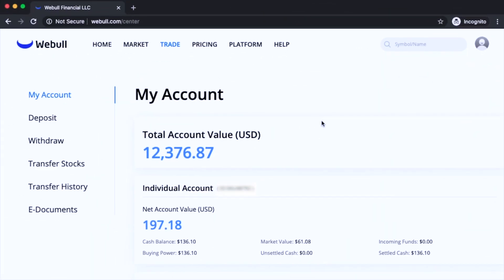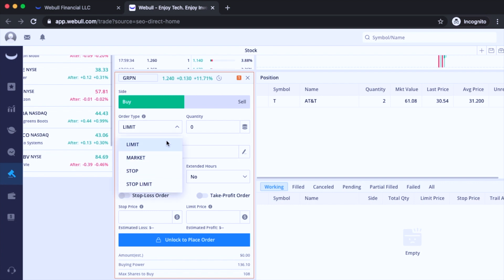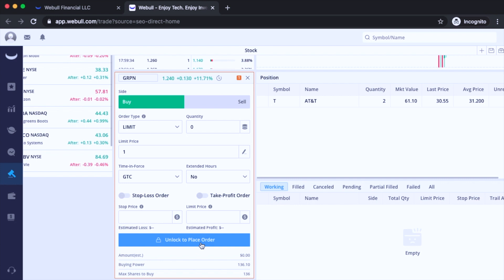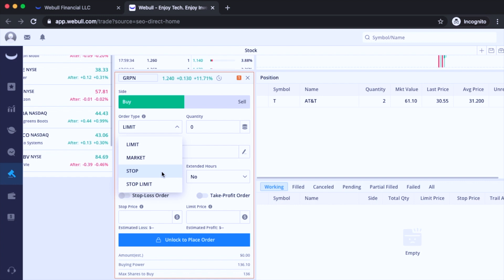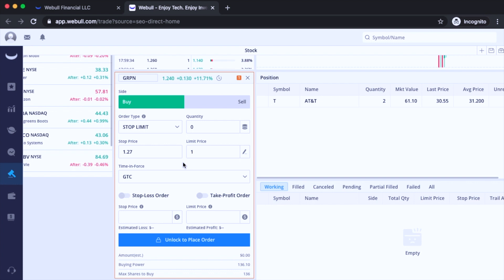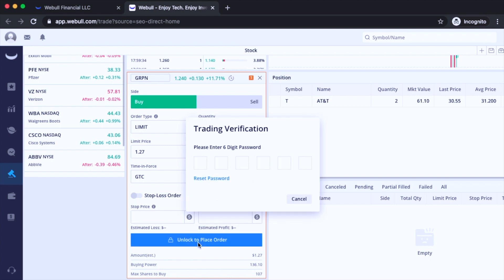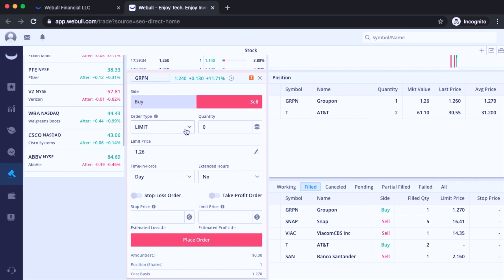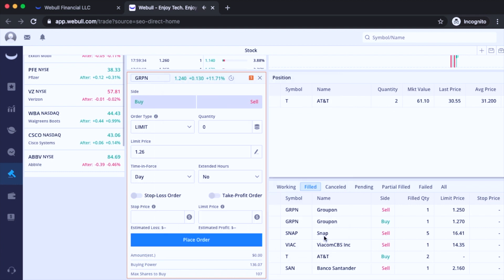How To Buy And Sell Stocks On Webull Desktop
So, now that you have already signed up with Webull whether it’s on your phone or on a desktop, I’m going to walk you through how easy it is to buy and sell stocks on Webull via the desktop and briefly go over the different order types so you can get a sense of how they work. But most likely if you’re going to buy and hold, you’re going to just use one order type.

And if you haven’t opened a Webull account already, make sure to set one up and get your 2 free stock when you fund your account and one of them could be value up to $1,400. Hey it’s free money.

Types of order: Limit, Market, Stop, and Stop Limit

Limit order is when you want to buy or sell a stock at a specified price or better. An example would be like this, you see that Groupon right now is trading at 1.24 and you’re like nah, I won’t pay anything over a dollar for it. So you set a limit price at $1 and you can set your time-in-force for either the day or Good ’til cancel. Then you can go ahead and place your order and it won’t only execute until it reaches that limit price. And for the sell, it’s just the opposite of that.

For market order, it's just basically the market price and what it's currently trading for. That's what you're going to pay or receive for the stock.

Stop order is when you want to buy or sell a stock when the stock reaches a specified price. And the main difference here is that it only triggers it, and then converts your order to a market order and then it’ll execute. So that just means that you’re going to be buying or selling at the market price once the specified price is trigger. An example would be like, I’m only going to start buying Groupon if it hits $1.50 because I’m expecting it’s going to take off soon once it hits that price and I don’t care what it’s going to execute for as long as it’s above that price…And for selling a stock, it’s just going to be the opposite for all of that.

Then we have the stop limit. It’s just a combination of a stop and limit order. And how this works is that you can set the stop price to start triggering an execution. The stop order will then be converted to a limit order. And the limit price would be the maximum or minimum price you’re willing to buy or sell at. So then you’ll have more control of your executions when buying or selling stocks.

Now for most beginners, you’re probably not going to use the the stop limit order. You’ll find yourself using the market order the most because it’s the easiest and fastest way to get your order fulfilled.

It’s super simple to start buying and selling stocks on Webull via the desktop.

**Full Disclosure: I’m not a financial advisor nor a CPA. There are risk involve when investing so make sure to do your own research before hand.